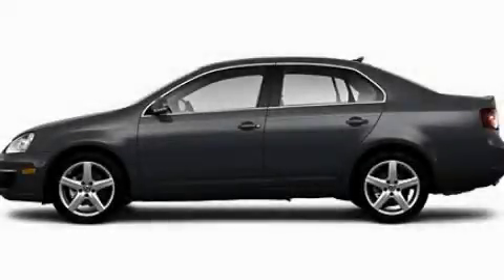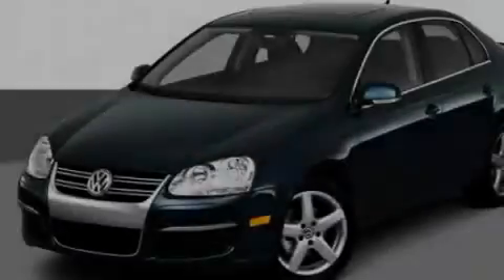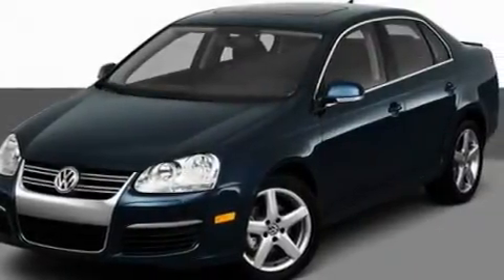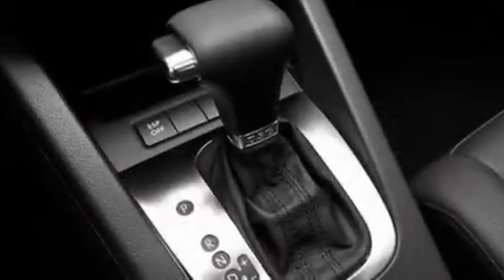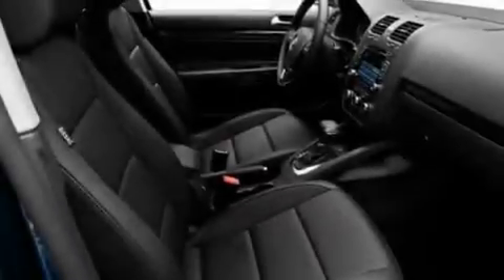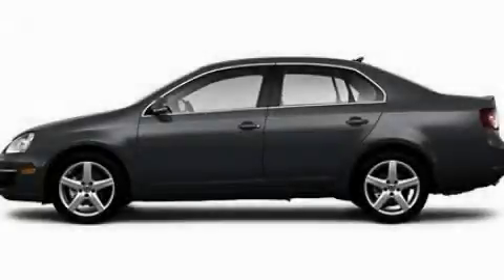2010 Volkswagen Jetta Sedan Perrysburg OH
Year: 2010
 Make: Volkswagen
 Model: Jetta Sedan
 Engine: 2.0L I4
 Trans.: Automatic
 Exterior: Gray

 Interior: Gray